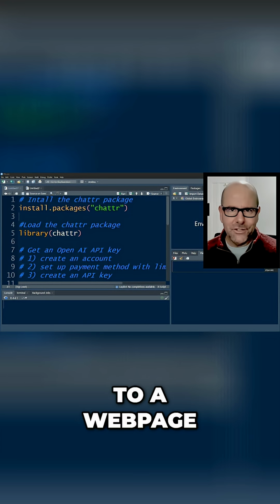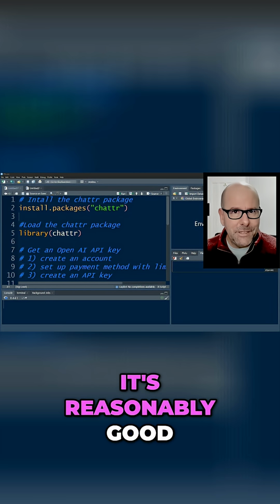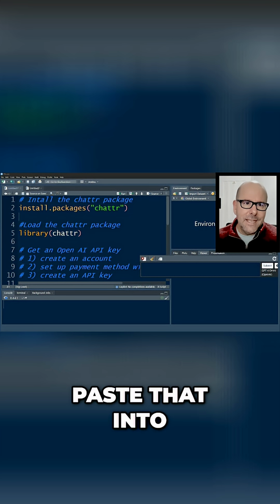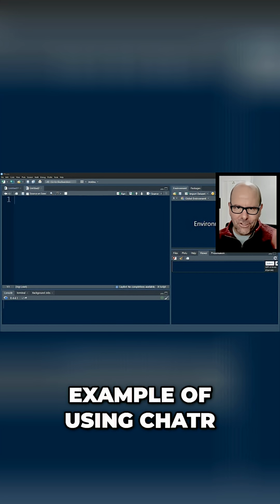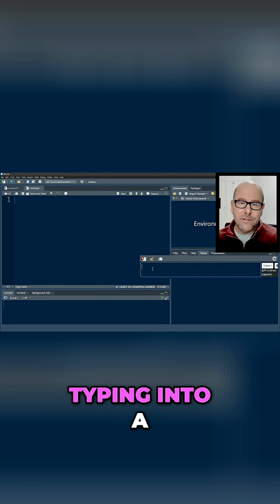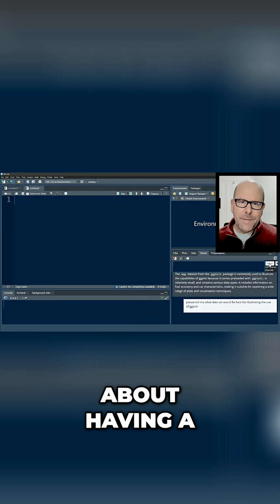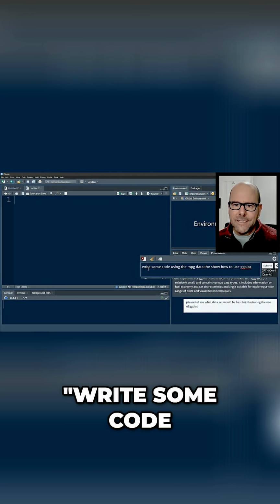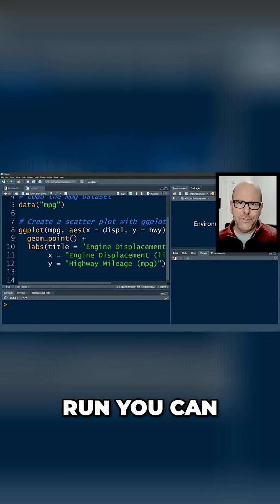AI Coding: Use ChatR in RStudio (Step-by-Step)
Want to leverage AI for coding? Explore 3 methods: web interfaces, copilot, & packages like chatR. Learn how to use chatR to generate code and get answers directly in RStudio.